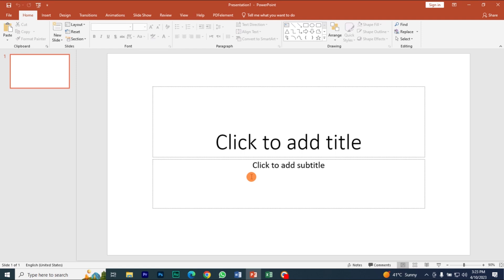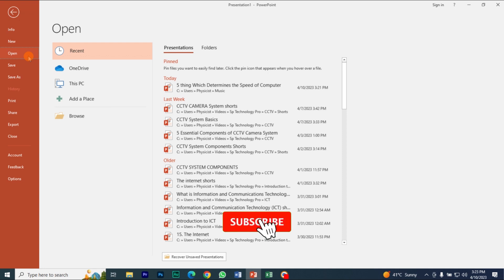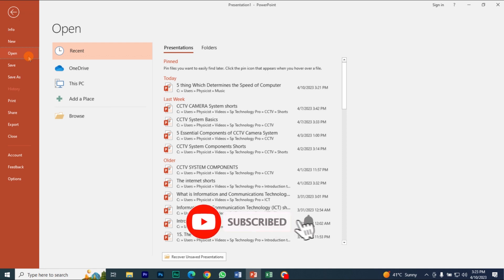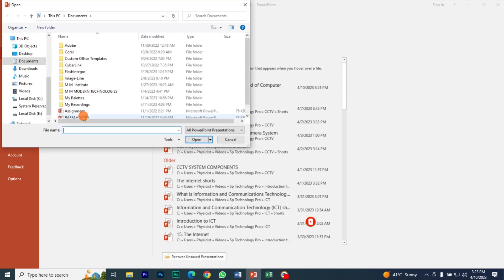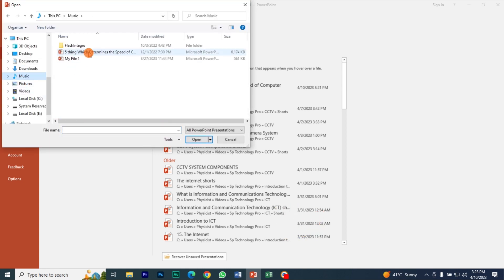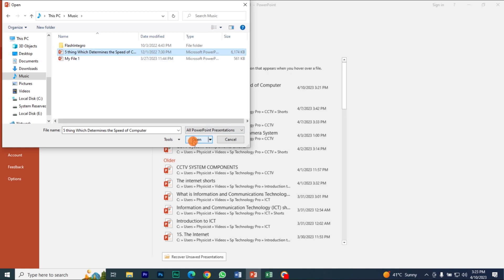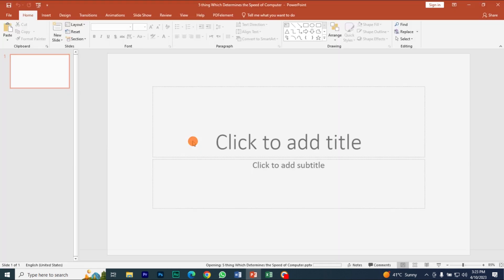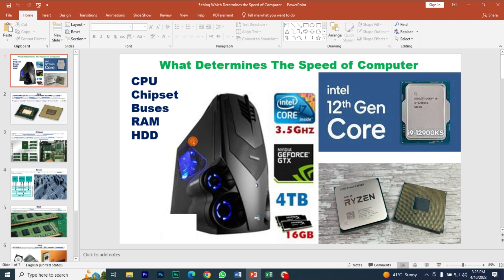How to Open an Existing Presentation in MS PowerPoint